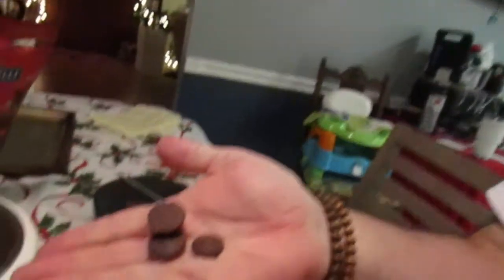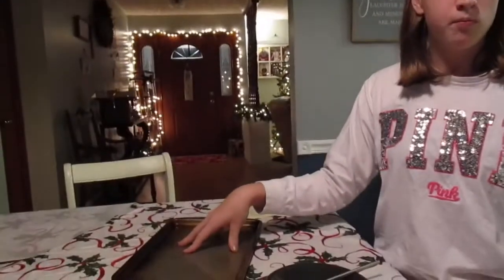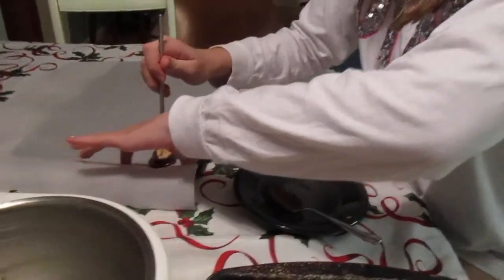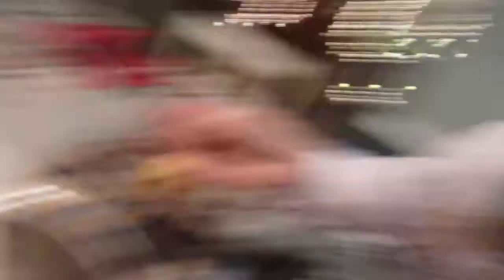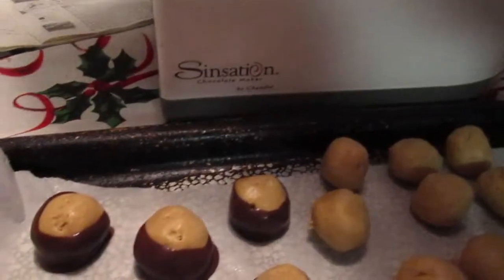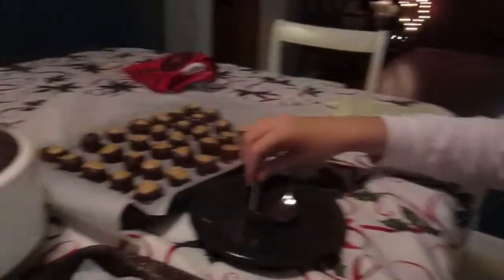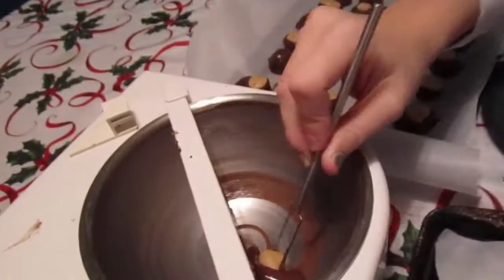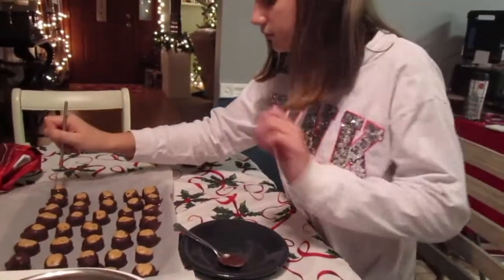07 Countdown to Christmas We're Making Buckeyes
Countdown to Christmas, episode 6!
The closer we get to Christmas, the more vlogs we have coming.
And, we're making more yummy treats!

Vlogging Gear…
- Nikon Coolpix:
- Canon Sureshot:
- Bontend Tripod: